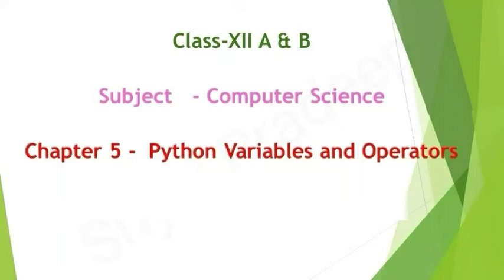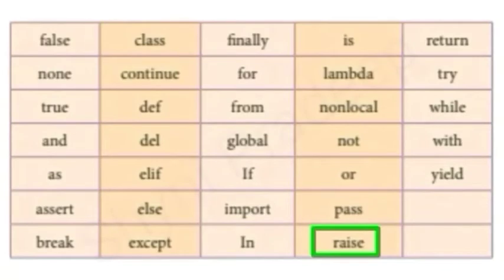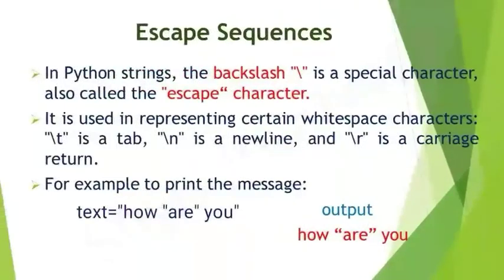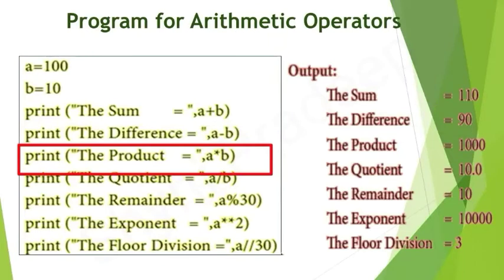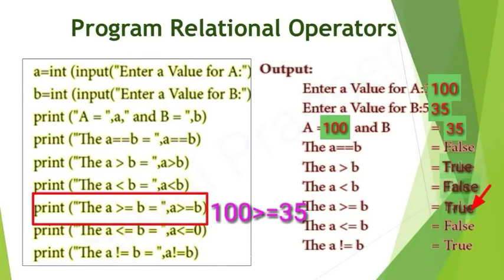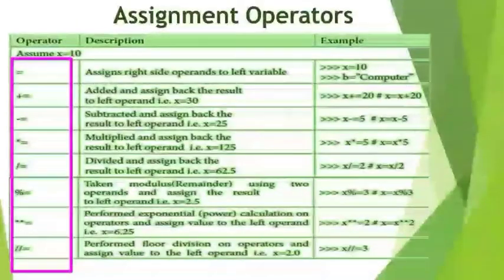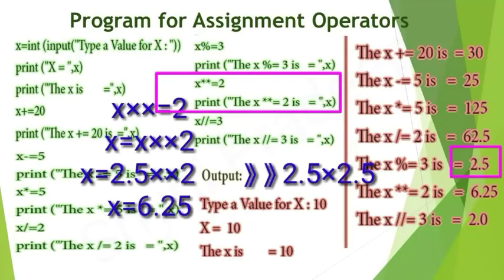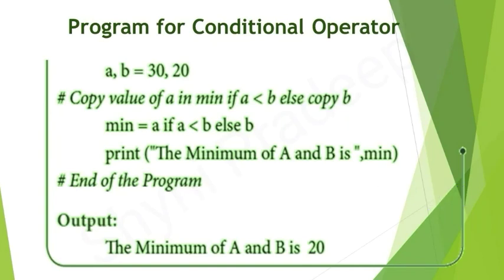XII Computer Science |PYTHON Variables & Operators|Chapter 5|Part 2|Shyni Pradeep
XII Computer Science |PYTHON Variables & Operators|Chapter 5|Part 2

12 computer science,tn new syllabus computer 12,XII Computer Science, XII Computer Science PYTHON Variables and Operators, PYTHON Variables and Operators chapter 5, PYTHON Variables,python Operators,programming in python,python datatypes,input and output functions python,comments python,indentation python,tokens in python, Identifiers,Keywords,Delimiters, Delimiters,Literals